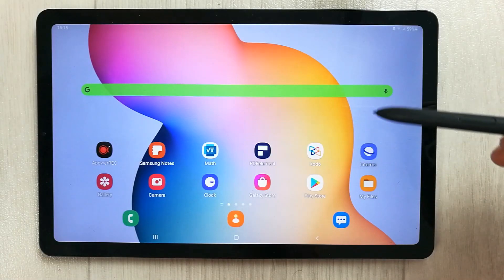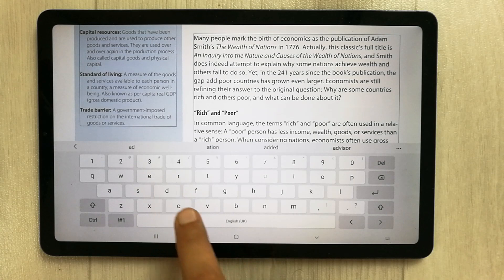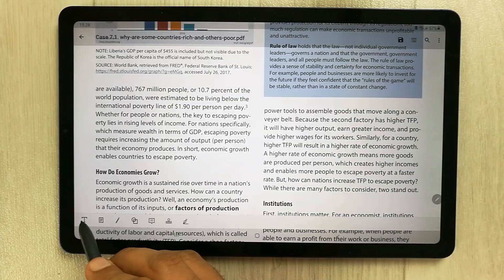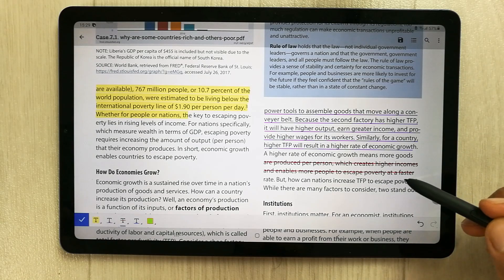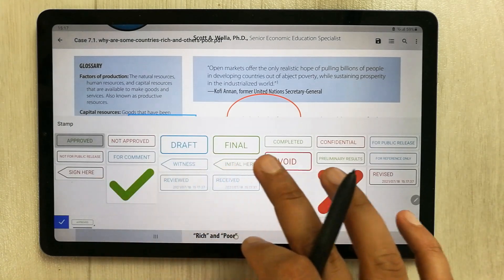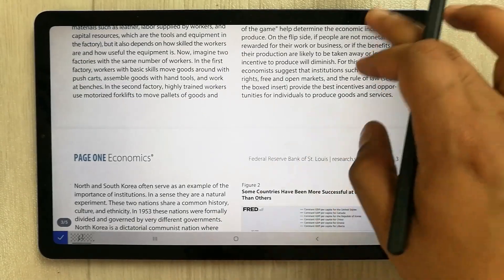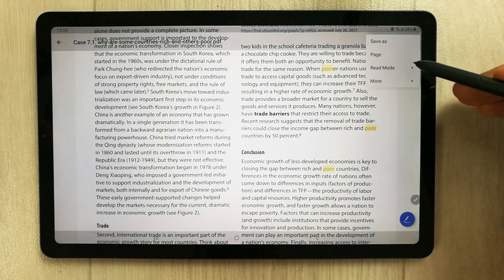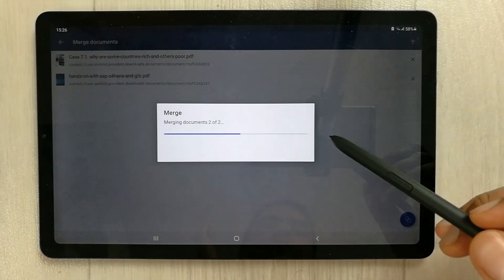How to Edit PDF File with PDFelement in Samsung | Best PDF Editor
How to Edit PDF File with Wondershare PDFelement | Best PDF Editor
In this video i am showing you the tutorial of PDF Element. Many students and professionals are asking for editing the already existed text of pdf , in pdf element you can easily do it, with text editing tool. The tablet that i am using is Tab s6 lite.There are many other tools available like pen tool, shape tool, and much more. You also the option to upload you pdf file to google drive, one drive, dropbox and box. You can also merge pdf files together.